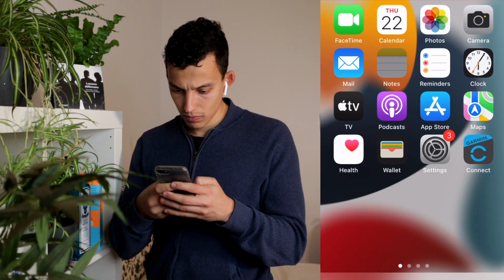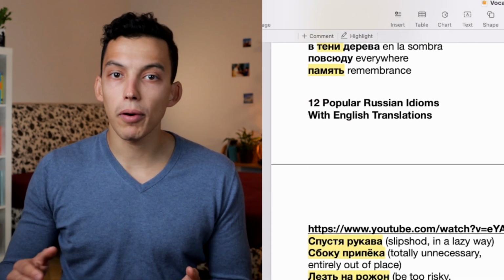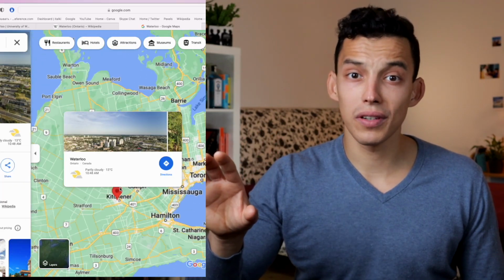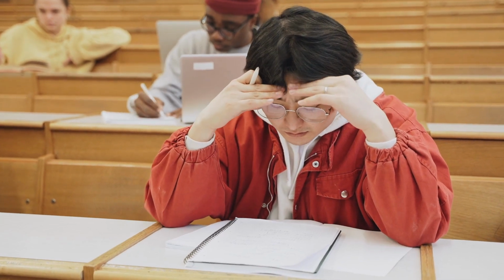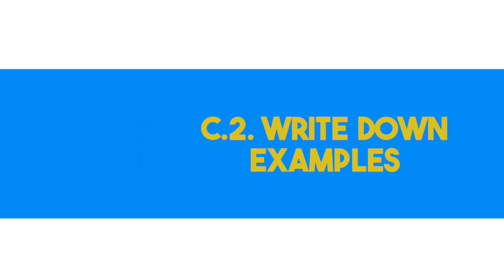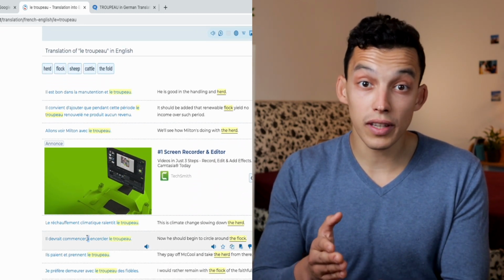How I Study Vocabulary (Part 2)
In this video I continue explaining how I learn vocabulary. I start off by fleshing out why I prefer to gather the vocabulary lists on a digital format rather than on paper. Then I lay out the three steps that I usually follow when I work on the words of the list so as to make them more memorable.

The first step I undertake is to read the words out loud; it is an active activity that increases the amount of channels through which we perceive the language input. Then I look up some examples for each of the words and I finally play around with them (you will find out exactly what I mean on the video).

⏱ TIMESTAMPS:
00:00 Intro
1:00 Digital vs analog - my case for the former
2:59 C) Work on the list
3:02 C.1. Read out loud
4:48 C.2. Write down examples
6:43 C.3. Play

📄 RESOURCES USED:
The production effect: delineation of a phenomenon (J Exp Psychol Learn Mem Cogn, 2010)

🗣️ ITALKI:
I have been using italki for more than three years to boost my language learning process. Do you want to start using italki as well, and get $10 FREE WITH YOUR FIRST PURCHASE?

🔍 MY FAVOURITE TOOLS:
My Camera - Canon EOS M50
My Microphone - Rode VideoMic Pro+
My Softbox
My Keyboard - Apple Magic Keyboard
My Background Lights
My Camera Tripod

📁 My Storage Devices:
One of My SSDs
My Second SSD - SanDisk Extreme Portable
My External Portable Hard Drive - LaCie Rugged Mini 2 TB

🌱 MY BACKGROUND PLANTS:
A Set of Plants
Another Set of Plants
My Desk Plants

💡 MY BACKGROUND DECORATION:
My Original Background Lamp
My Warm LED Bulb in Retro Style
My Ergonomic Chair

🙋🏼‍♂️ WHO AM I:
I’m Julian, a YouTuber, Polyglot, Consultant, and Failed Musician working in Berlin, Germany. I make videos about language learning.

Vocabulary Acquisition, Learning New Words, How To Learn Vocabulary, Foreign Language, Language Learning, Polyglot